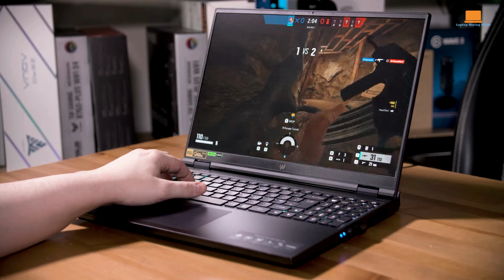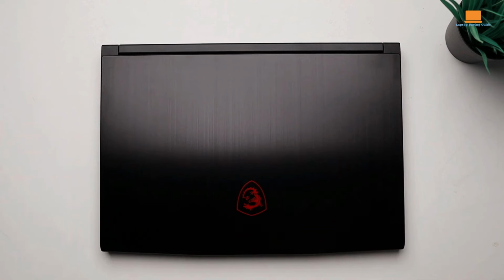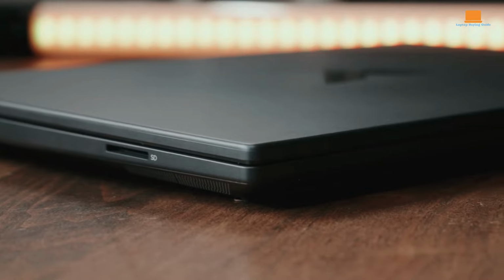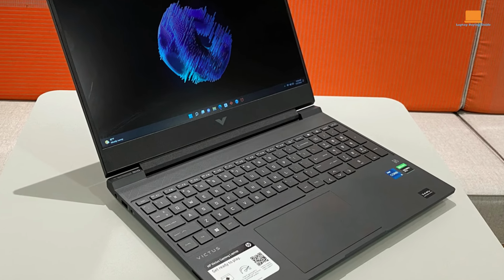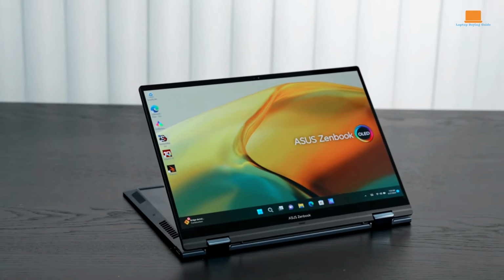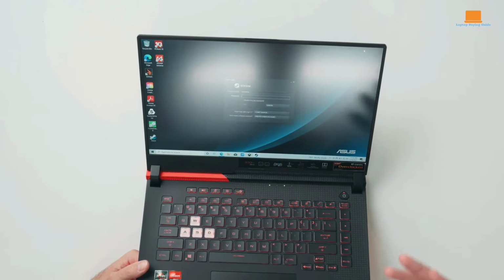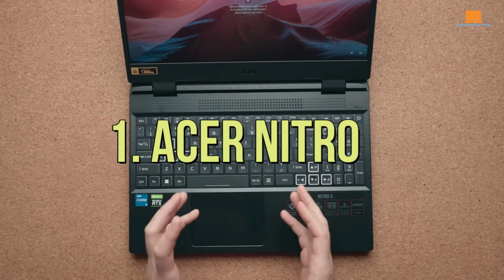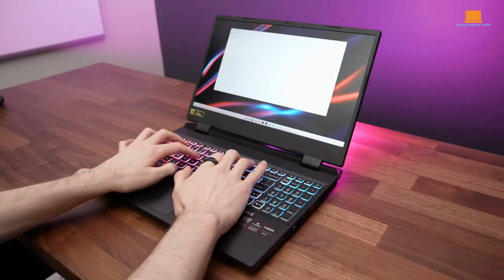Top 5 RTX Gaming Laptops You Can Get Under $1000!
➜ Links to the Best RTX Gaming Laptops we listed in this video:

MSI GF63 Thin
HP Victus 15
ASUS Zenbook 14 Flip OLED (2023)
ASUS ROG Strix G15
Acer Nitro 5

Top 5 RTX Gaming Laptops You Can Get Under $1000! [USA]

Looking for the best RTX gaming laptops under $1000? Look no further! In this video, we're showcasing the top 5 RTX gaming laptops that offer incredible performance without breaking the bank. From powerful processors to dedicated NVIDIA RTX graphics cards, these laptops are designed to deliver smooth gameplay and immersive experiences for budget-conscious gamers. Whether you're into esports or AAA titles, there's a laptop on this list that's perfect for you. Don't miss out on these affordable gaming gems - watch now and level up your gaming experience without emptying your wallet!

Queries solved:

acer nitro vs i5 13th gen rtx 4050
acer predator helios neo 16 i5 13th gen rtx 4050
acer predator helios neo 16 i7 13th gen rtx 4060
asus tuf f15 i5 11th gen rtx 3050 review
asus vivobook pro 15 oled (n6506)
msi gf63 thin rtx 4050